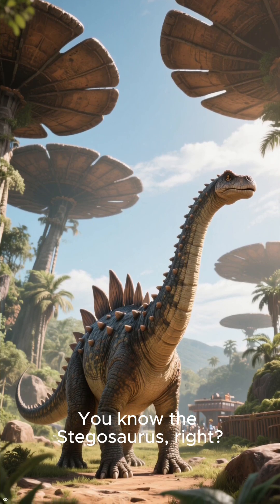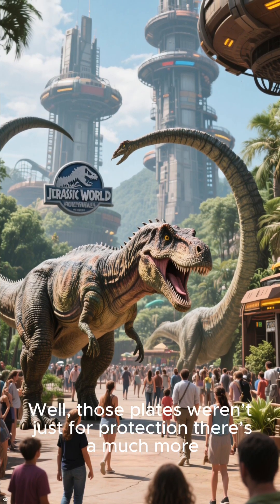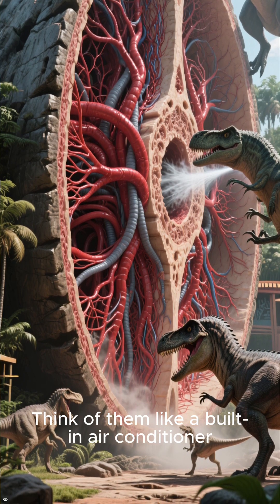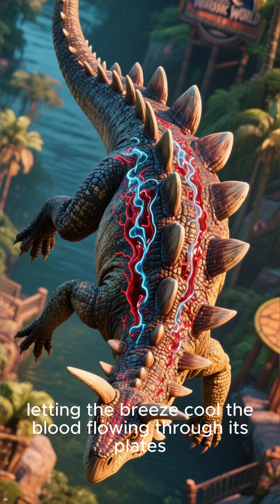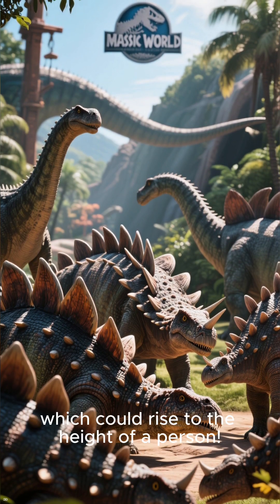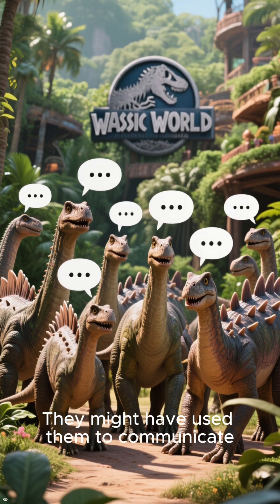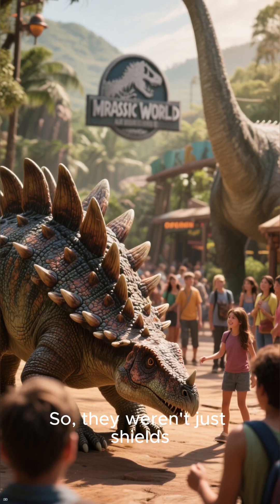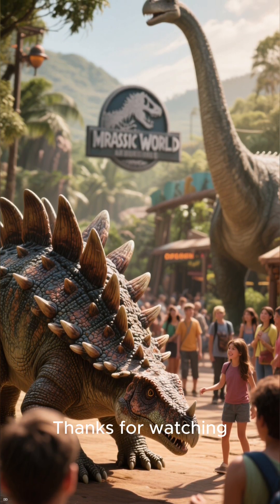Stegosaurus’ Plates Hid a Bizarre Secret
Most people think Stegosaurus’ plates were just for defense, but they were far more fascinating. These massive plates helped regulate body temperature, communicate with other Stegosaurus, and even intimidate predators. Some plates show scars from sparring contests, hinting at surprising social behavior. Imagine a creature whose plates could rise as tall as a human, flashing patterns across the herd.